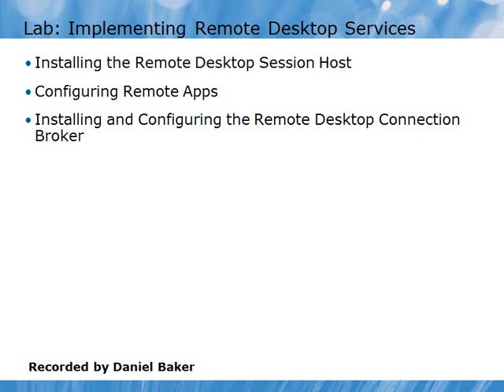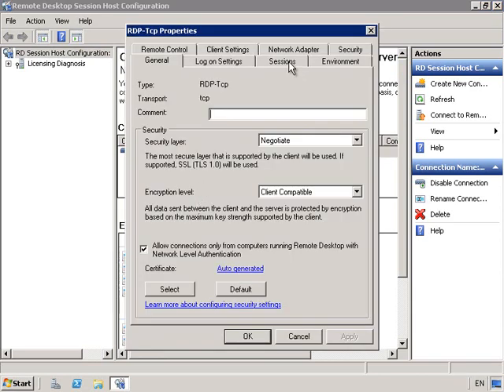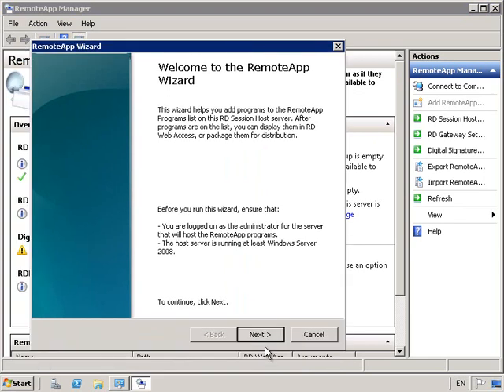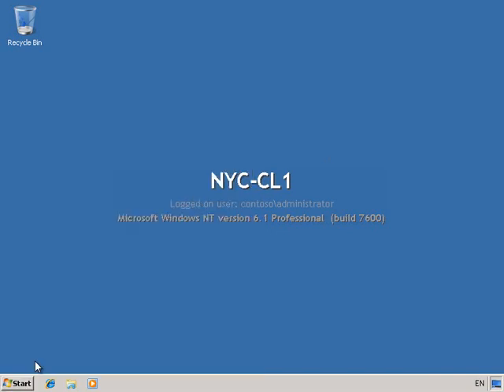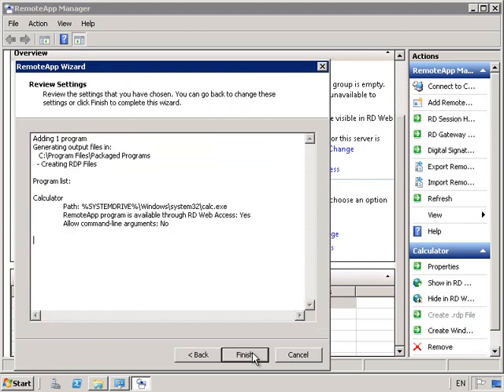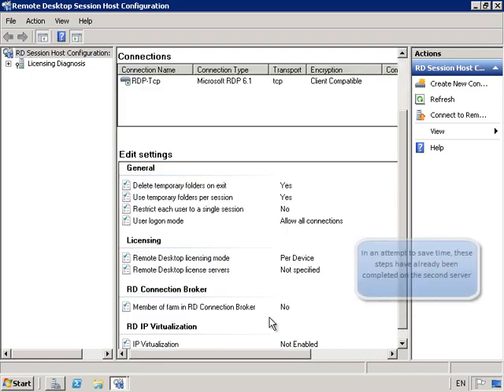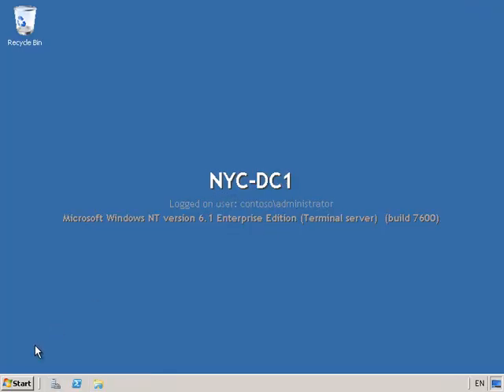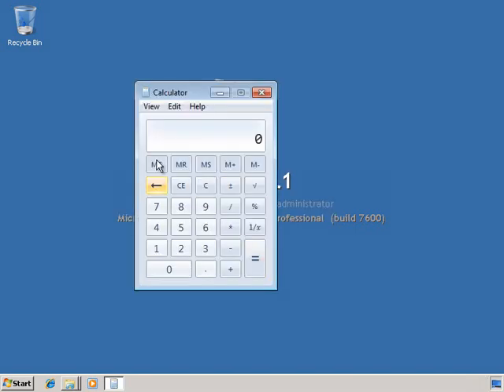Implementing Remote Desktop Services